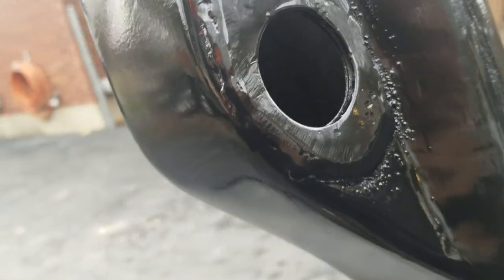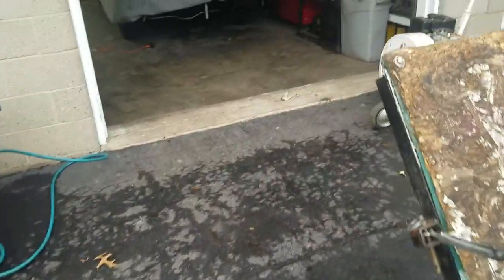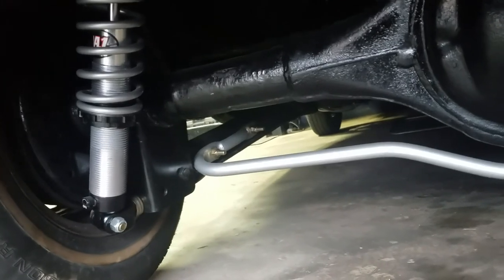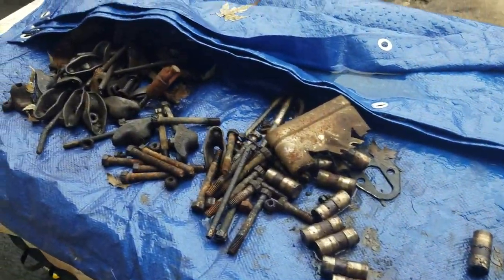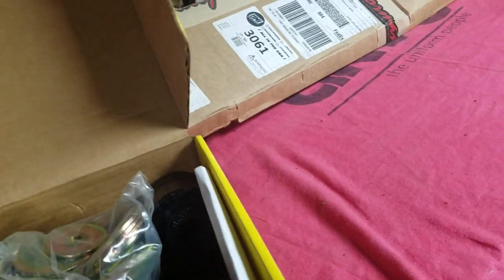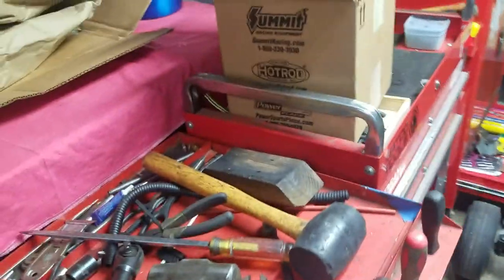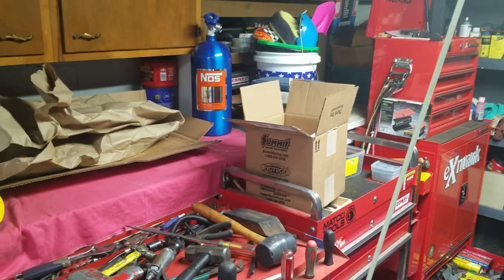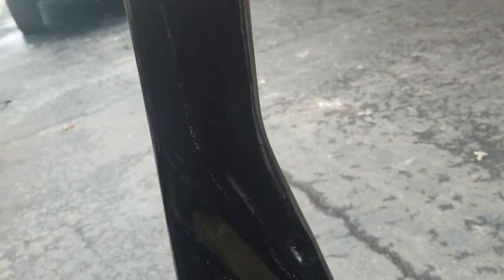G body frame repair and frame notch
79 malibu